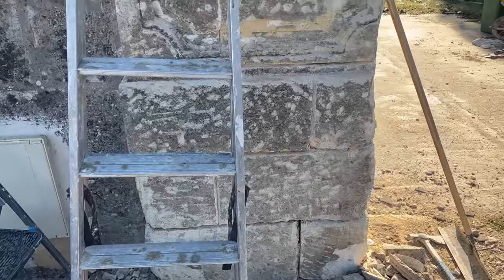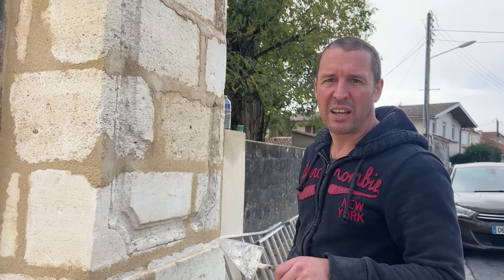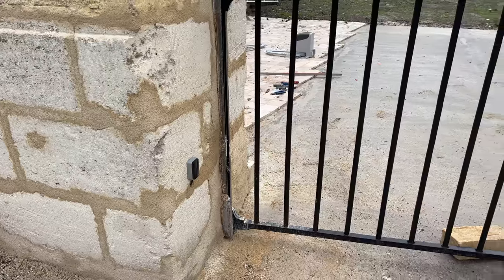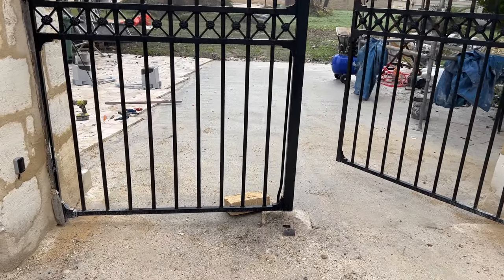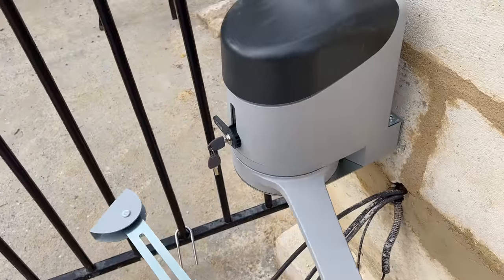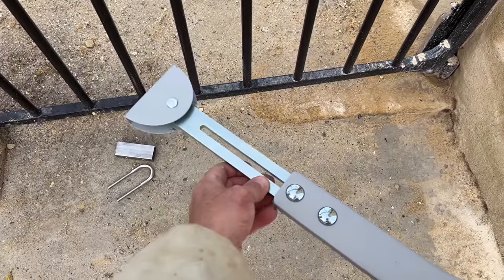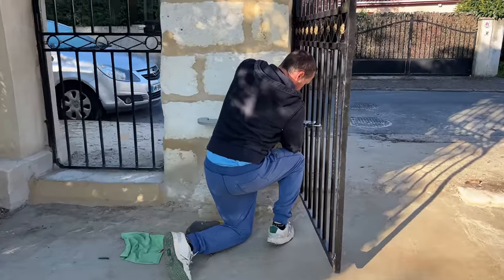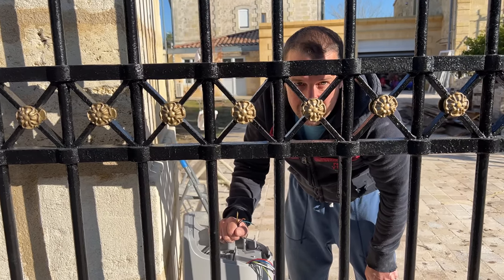CHATEAU DIY - Renovating The gates pillars and walls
Renovating The Spectacular Mansion's Entrance
Gates Fit for A Queen
The outdoor transformation begun at the passion project
A major step forward is the renovation of the Gates

The Entrance to the Mansion is again as it once was simply spectacular

Its been over 5 years since we started the renovation project and we finally managed to bring back to their former glory the Entrance Gates

There were a lot of set backs ...
More on tonight's vlog

See you all later at the premier

Edd & Anna
xx

Entrance Gates , Gates fit for a Queen , exterior renovation   ,  renovation journey , luxury home ,gates transformation , , neglected mansion , neglected chateau
passion project , renovation project , bedroom makeover